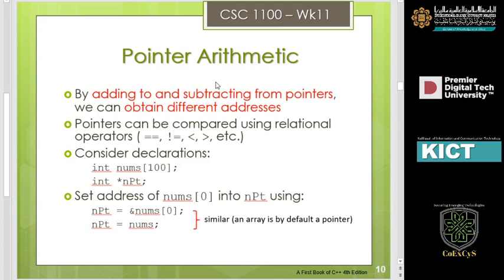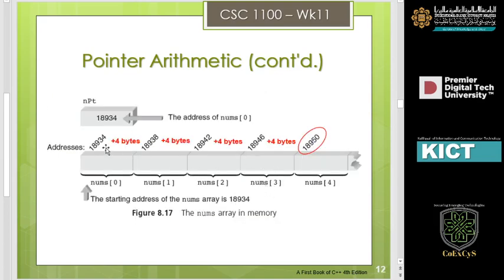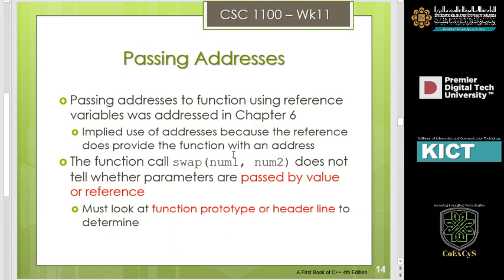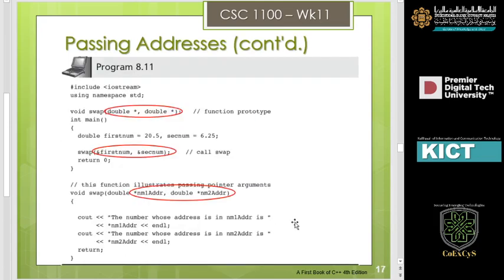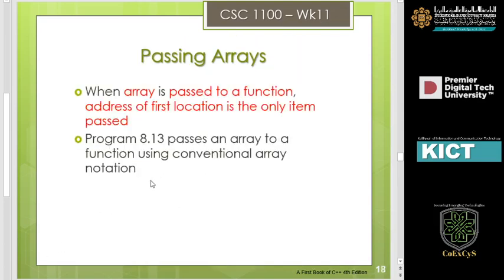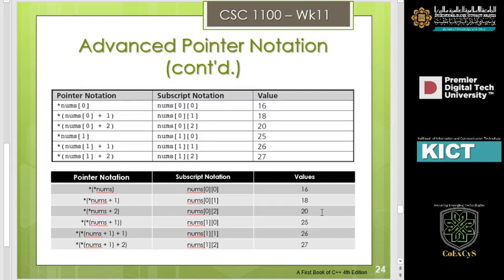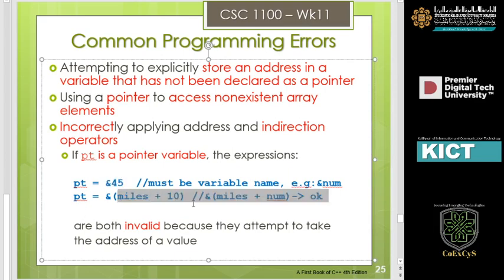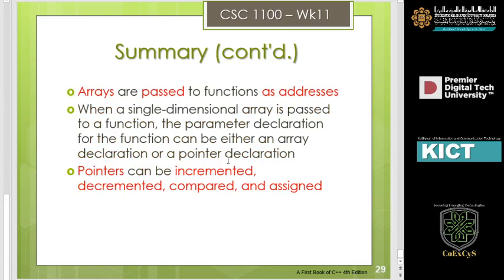chp8 2b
chapter 8 part 2 sect b